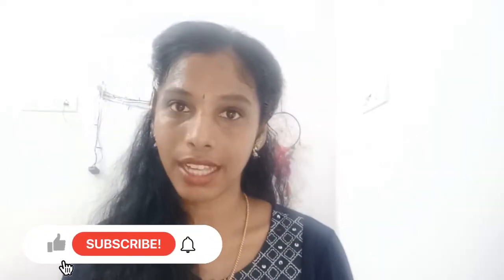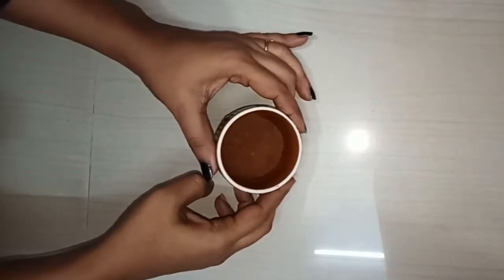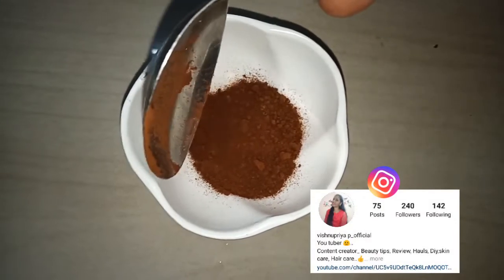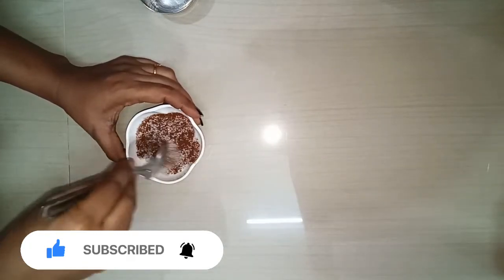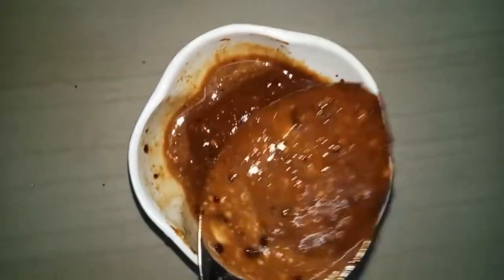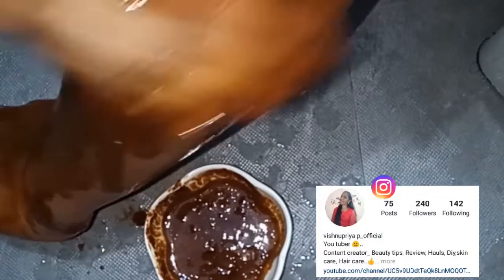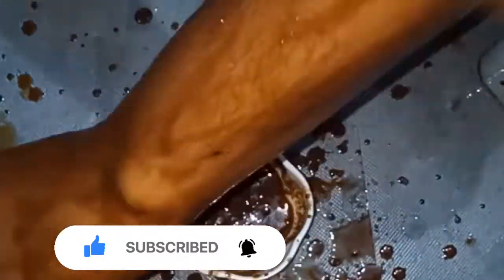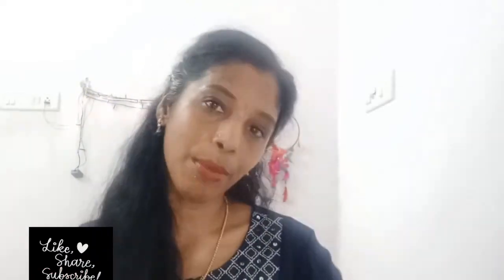💚💚How to remove suntan Instantly || Tan removal at home in tamil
Hi friends 💚💚
How to remove suntan Instantly || Tan removal at home || Tamil || Beauty girl tamil
With love 💞💞
Vishnu priya